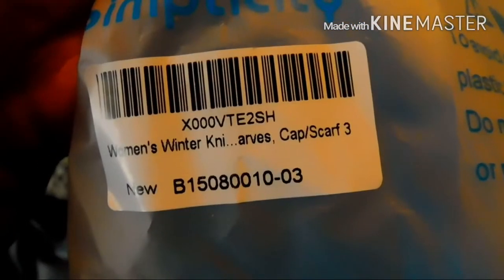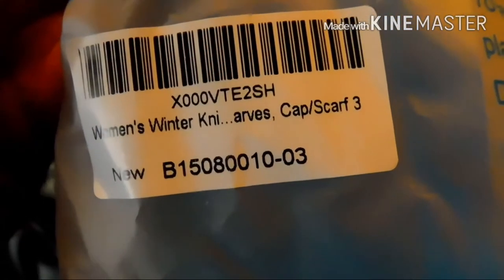I Got Some Free Clothes!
Sign up to get free stuff from Virginia Slims!